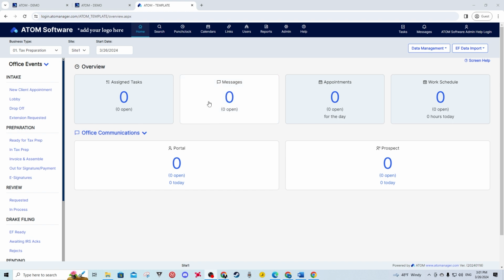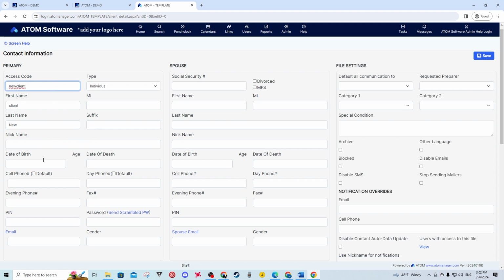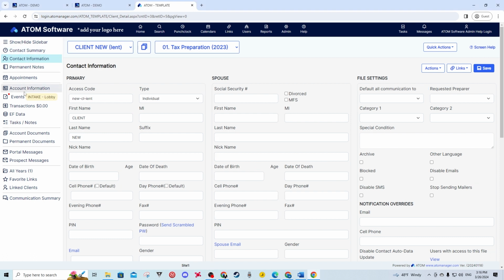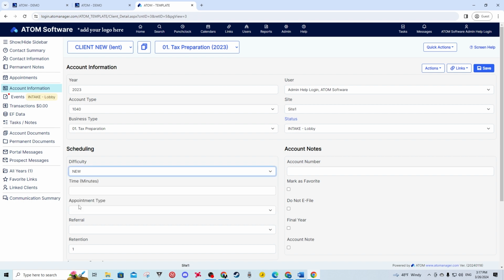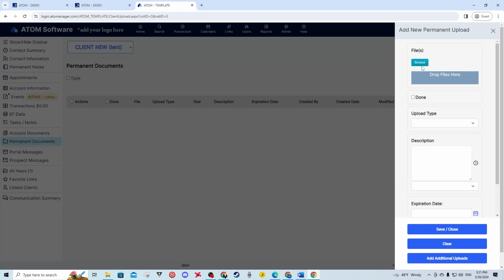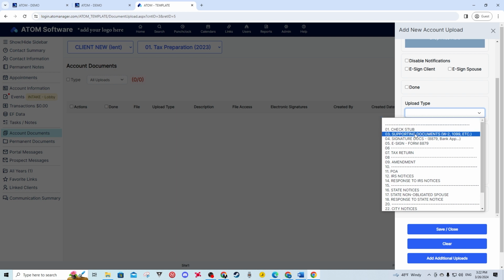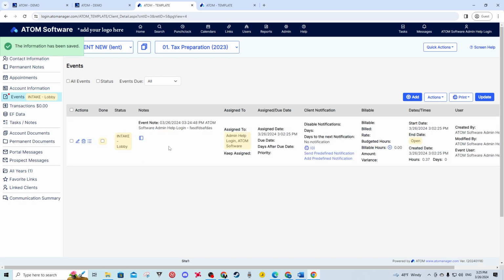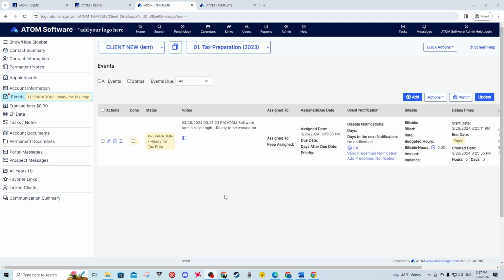Getting Started - Adding a New Client and Client File Overview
This video covers the basics of adding a new client file into ATOM as well as a brief overview of the client file.